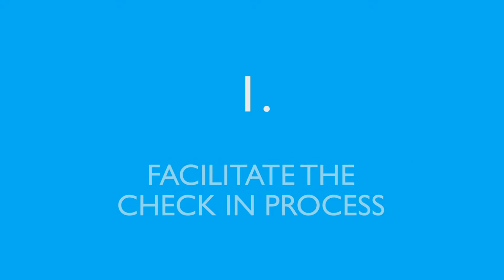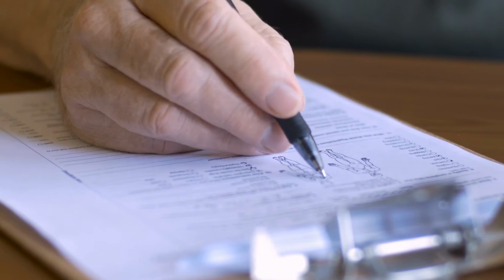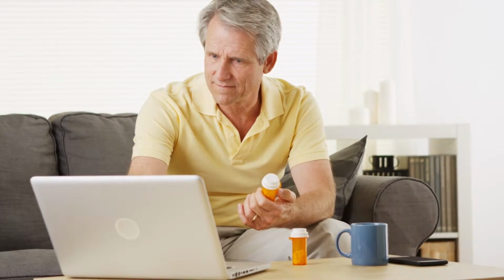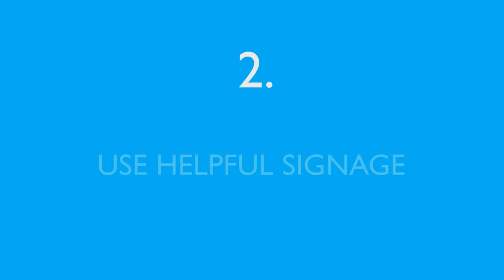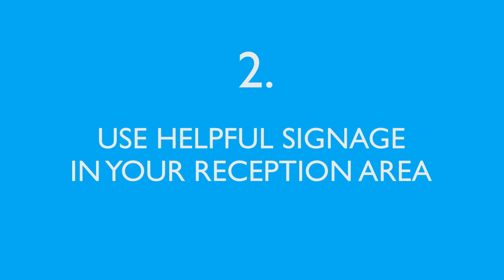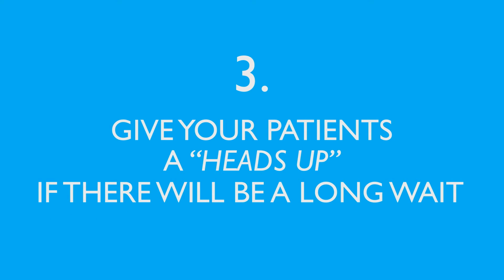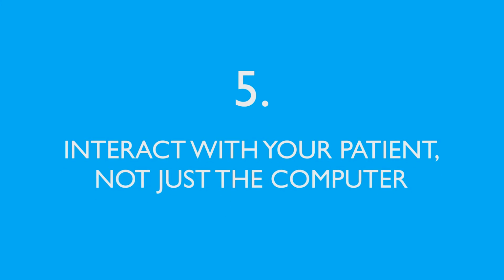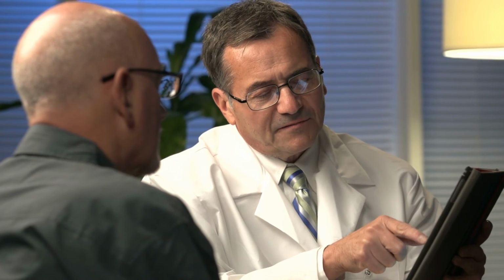5 Tips to Minimize Patient Frustration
TMLT Risk Management manager Robin Desrocher provides helpful tips to help minimize patient frustration in an office setting.